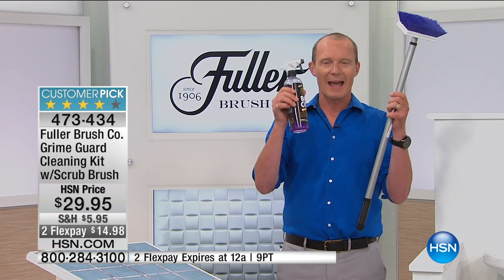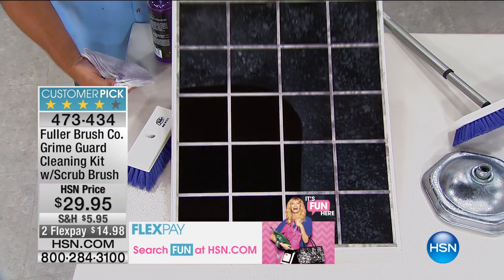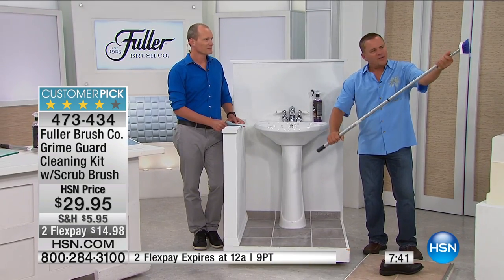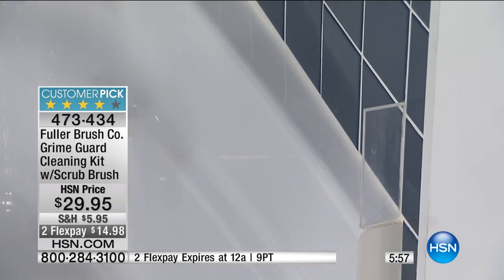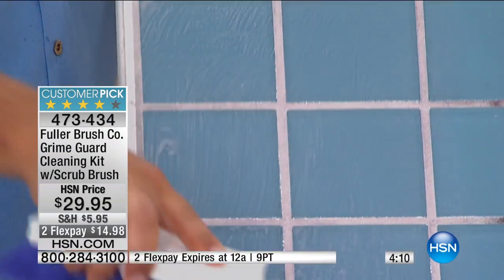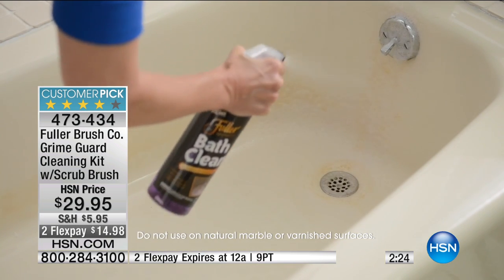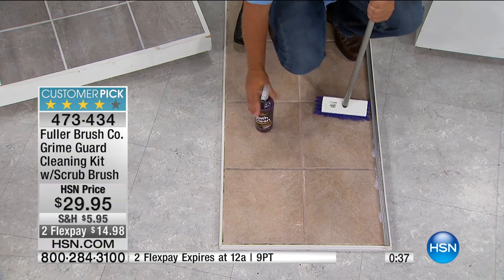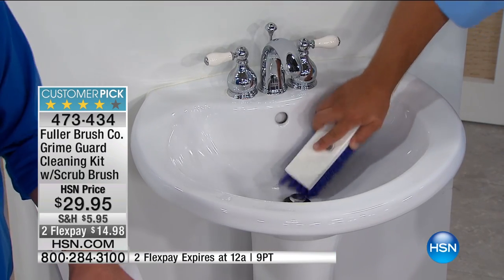Fuller Brush Co. Grime Guard Cleaning Kit with Brush